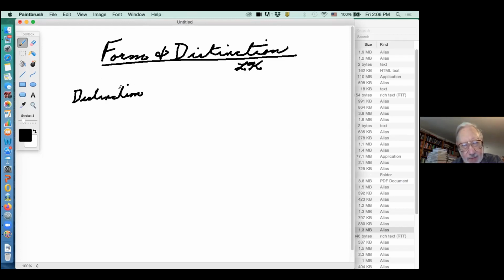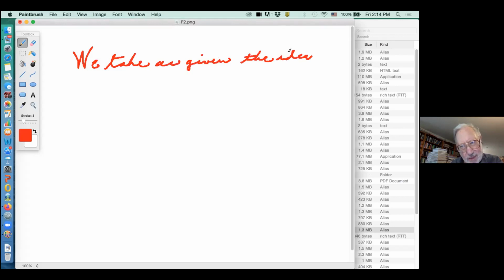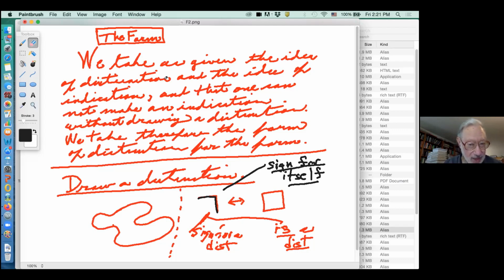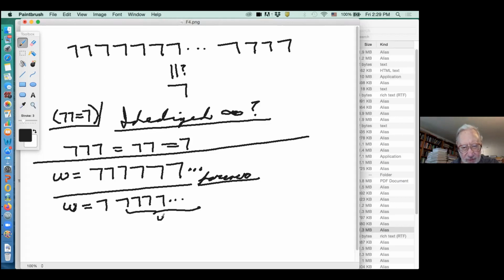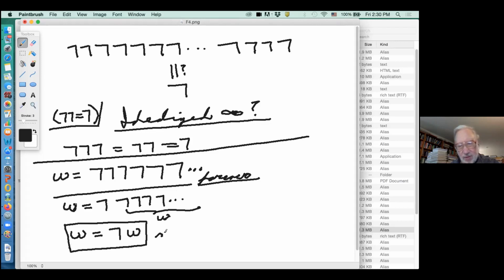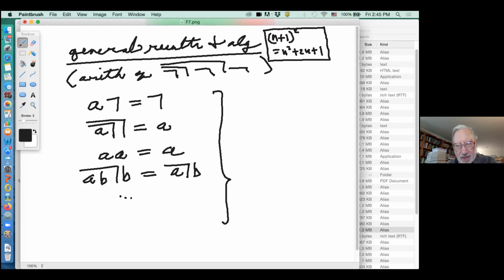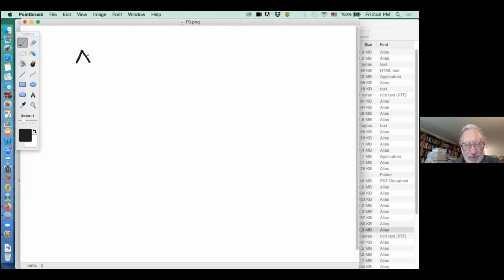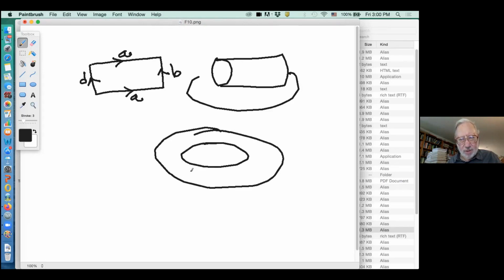ANPA 2021: Lou Kaufmann - Form and distinction